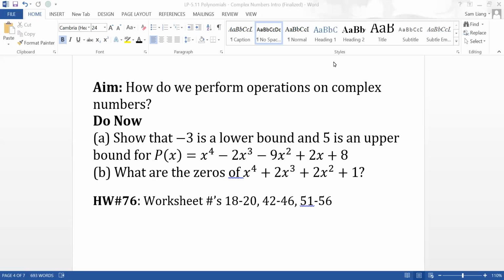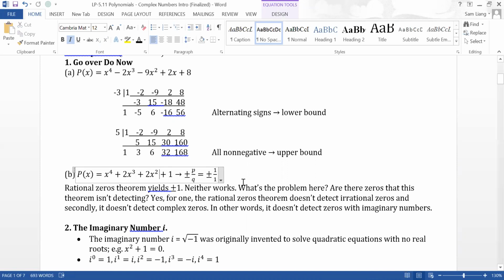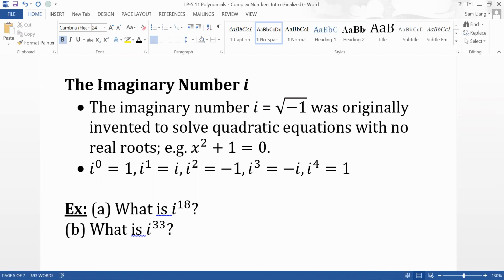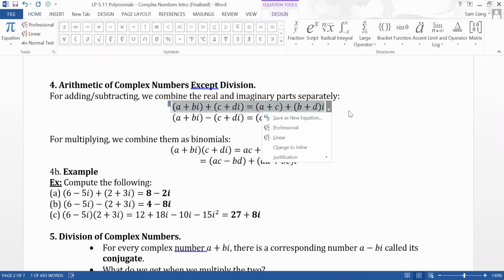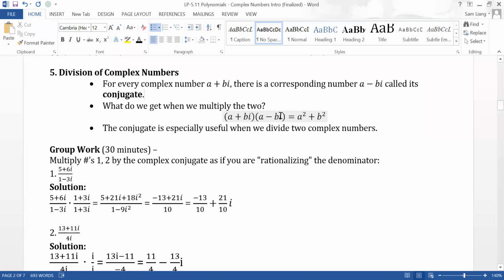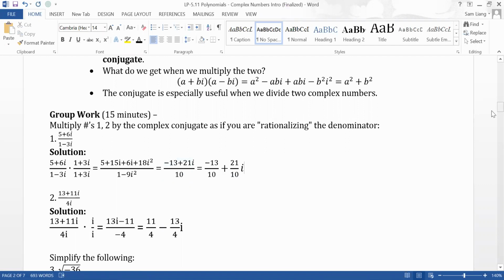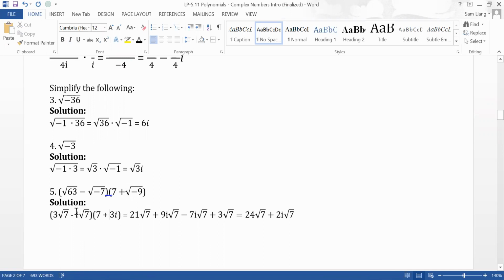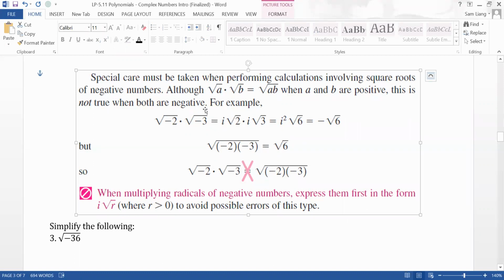5.11 Intro to Complex Numbers